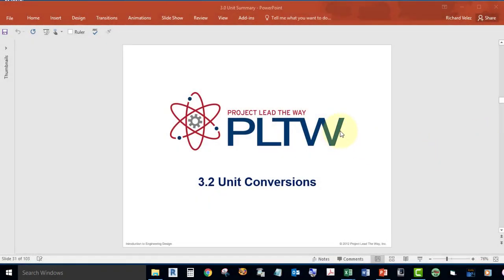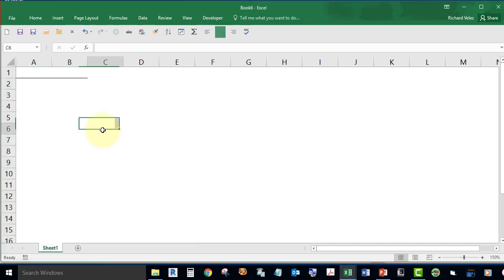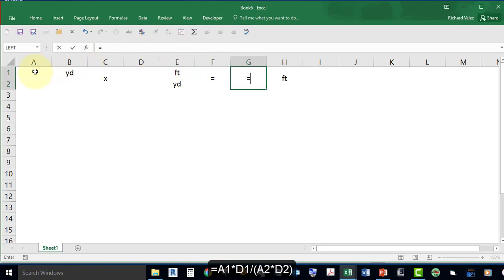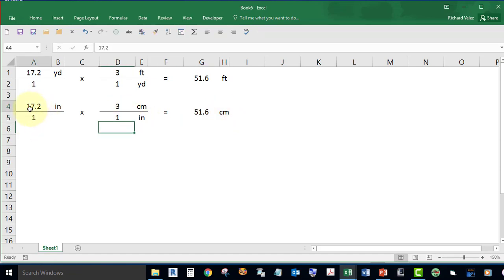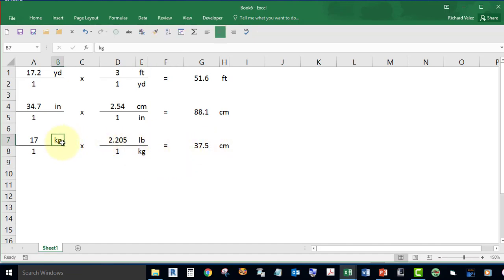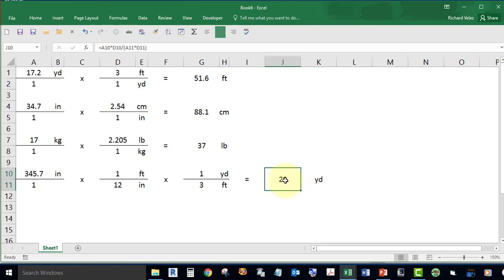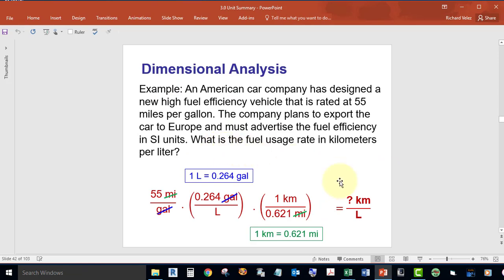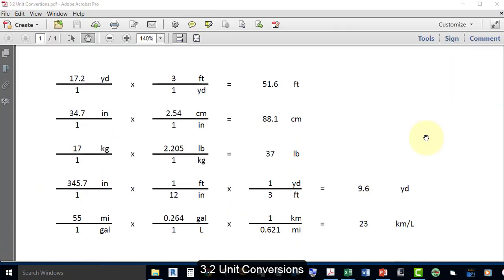IED 3.2 Unit Conversions A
PLTW IED 3.2 Unit Conversions A